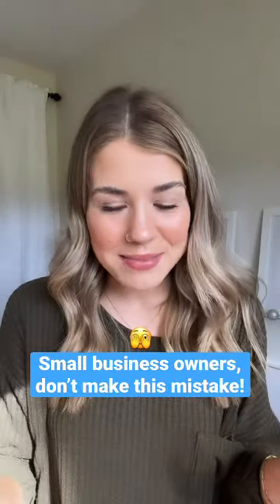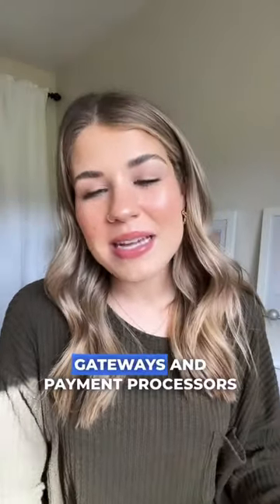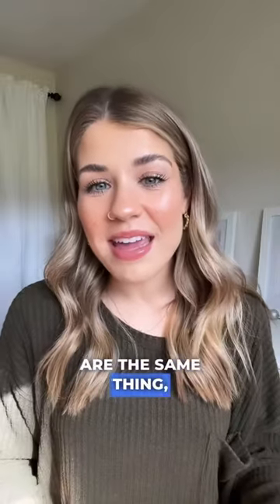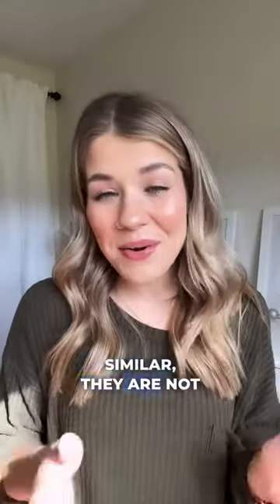Don’t make this mistake! 😳 | Payment Gateways VS Payment Processors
Payment Gateway VS Payment Processor: What's the difference?

You’ll often see the terms payment gateway and payment processor in close proximity to each other, and they can sound pretty similar. They are, however, not interchangeable terms.

A payment gateway handles the eCommerce portions of your transaction, including encryption and transmission of data between parties. A payment processor provides a merchant account or aggregator service and is responsible for settling transactions between the issuing bank, the credit card association, and the acquiring bank.